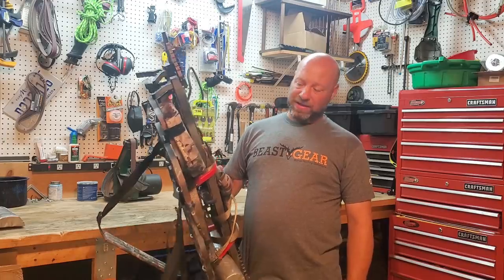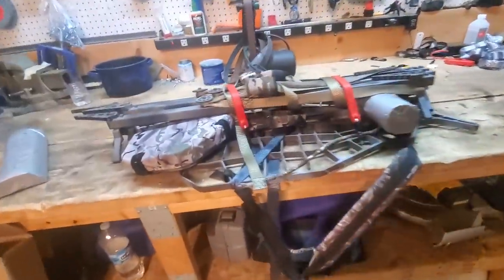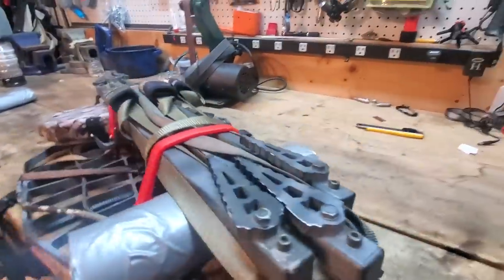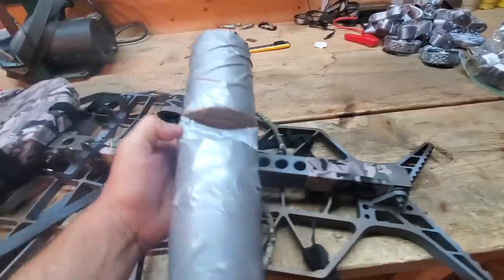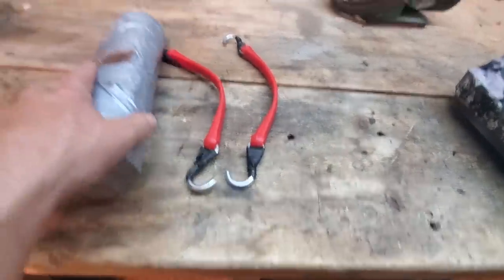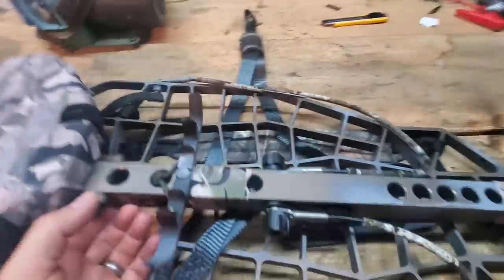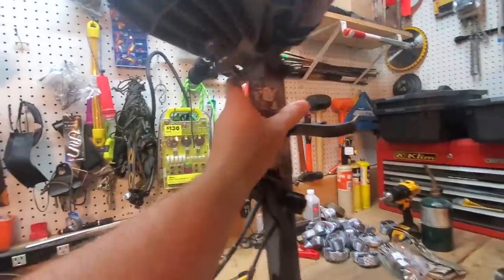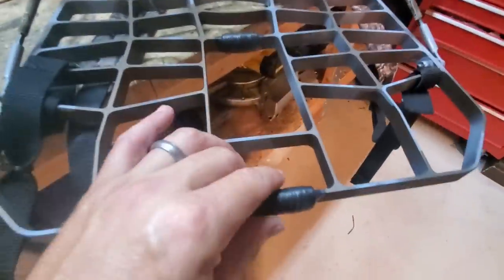How I Set Up My New Beast Stand And Mods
Allen Treestand straps
Yak grips for buckle covers
Hunting product of the week
HuntingBeastGear.com
Lone Wolf Assault Stand
Lone wolf Climbing Sticks